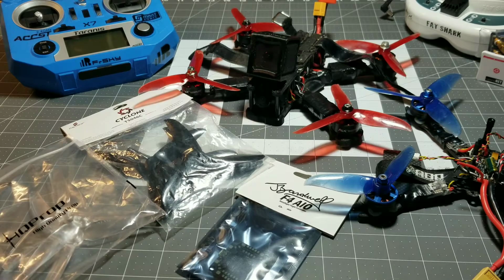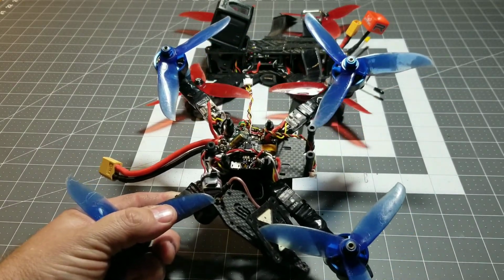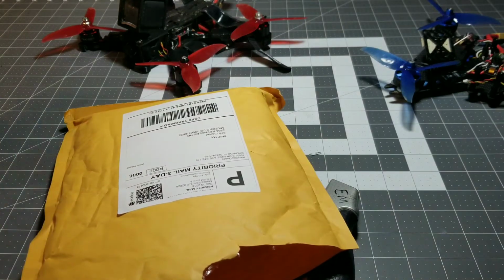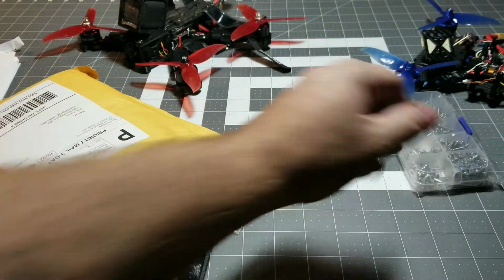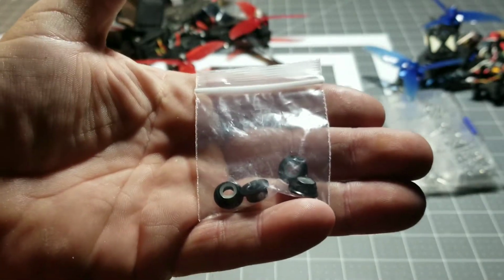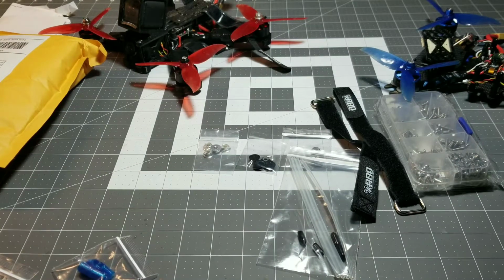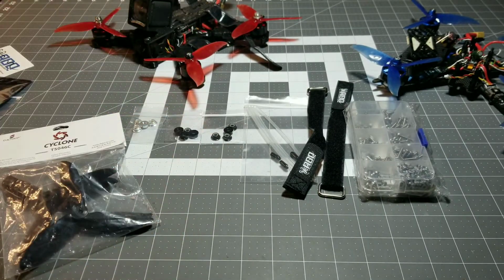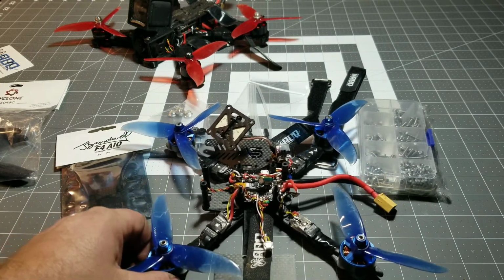Quadcopter Parts You Need That are Often Overlooked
M3 Bolt Kit Lipo Battery Strap Prop Nuts with Flange Rx Antenna Tubes My mailing address: 2465 Reynolds Road Milford Delaware 19963 My personal email: My Facebook group please join If you would like to help support my channel Edrone Channel Merchandise Follow me on Instagram:edrone09fpv